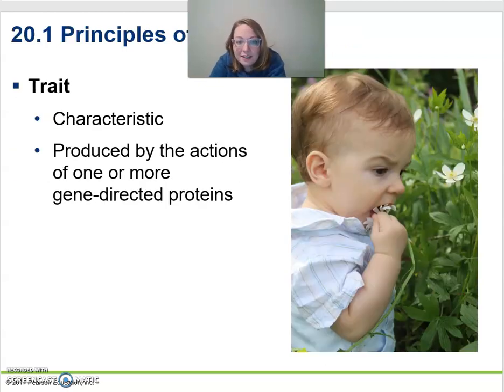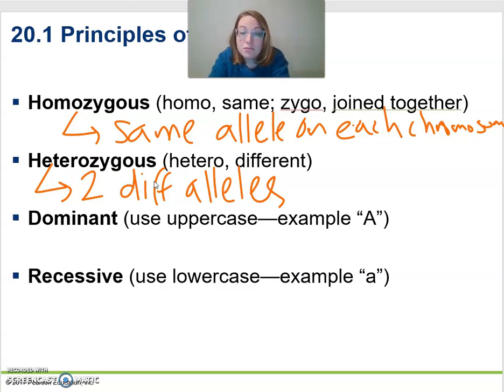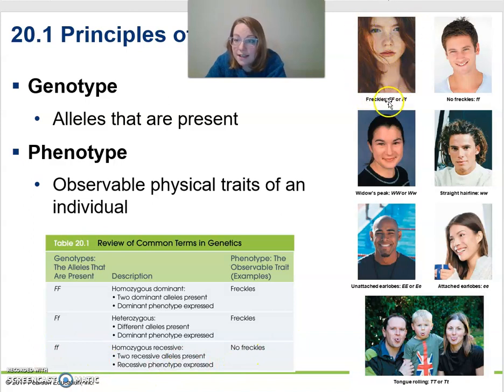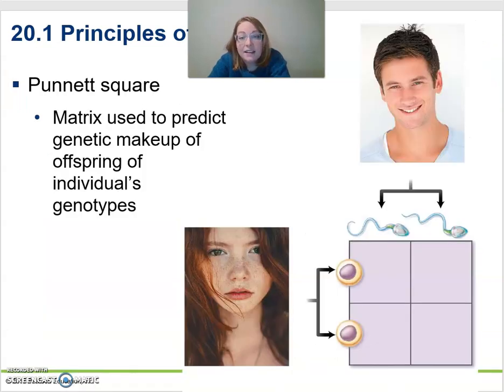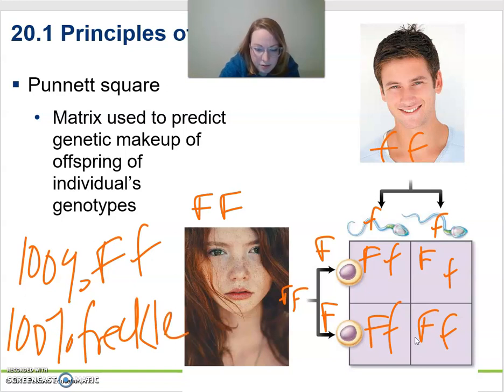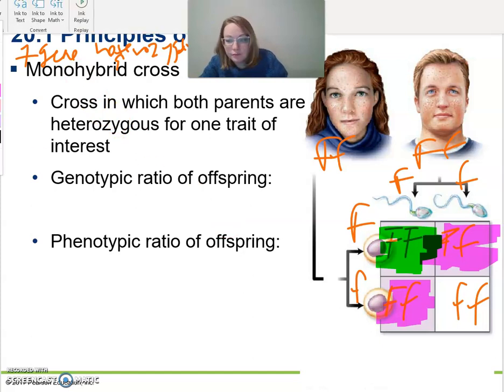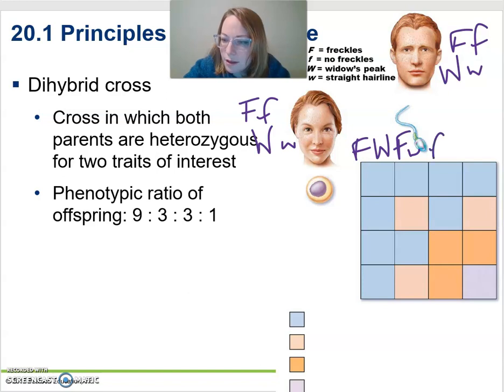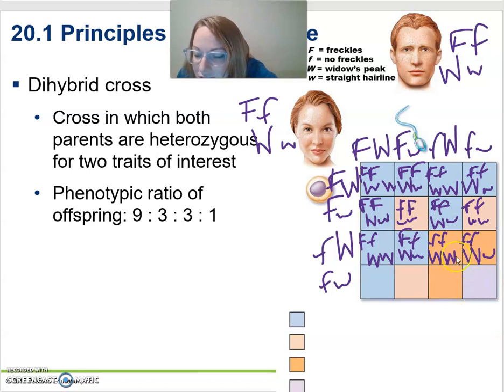Human Biology Genetics Part 1